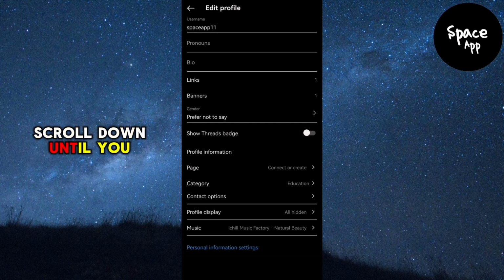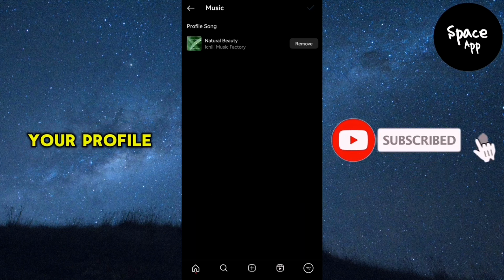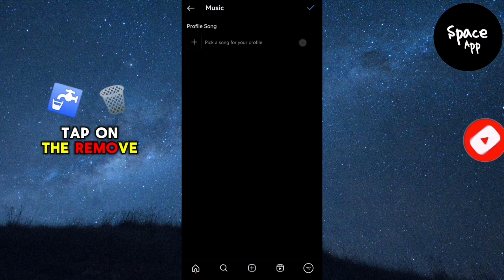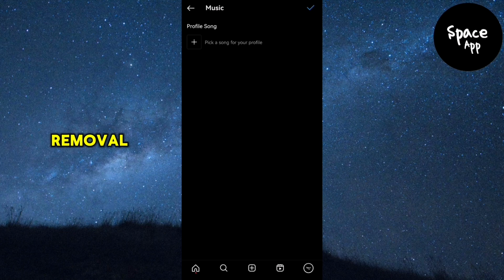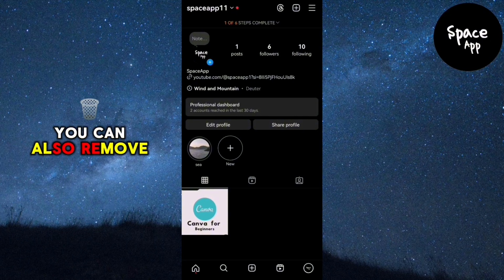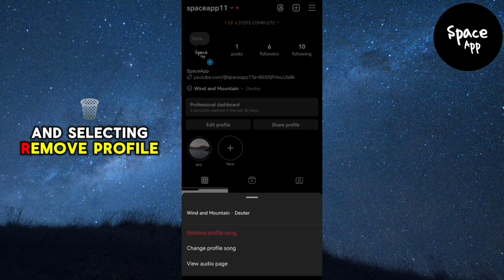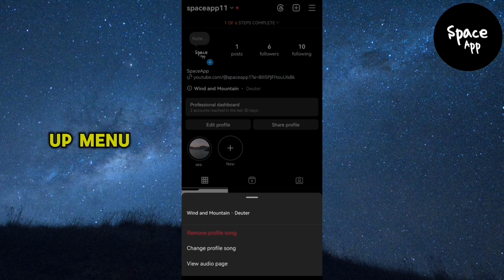How To Remove Music From Instagram Profile | Delete Instagram Profile Song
**How To Remove Music From Instagram Profile**

This tutorial will guide you on how to remove music from your Instagram profile. Follow these simple steps to keep your profile clean and music-free, whether you're on iOS or Android.